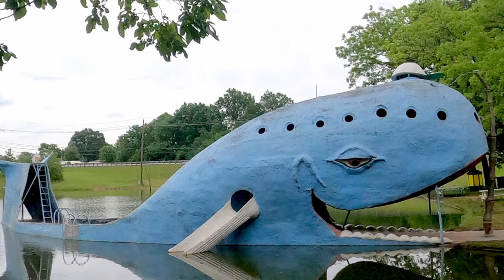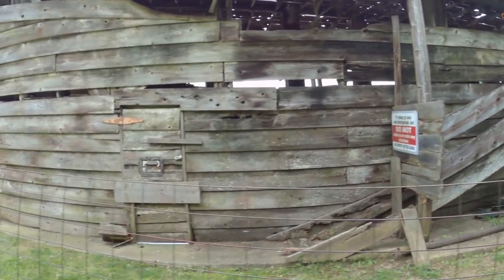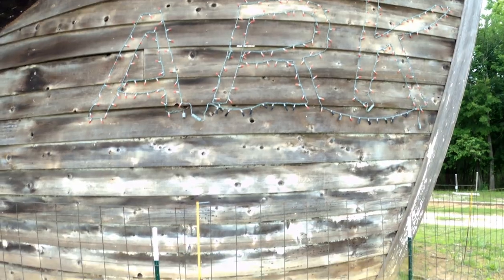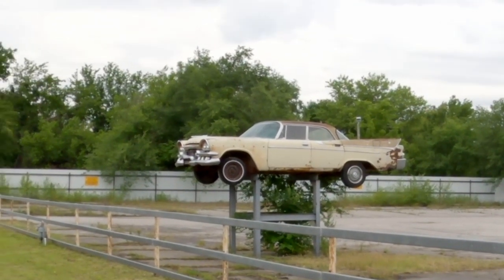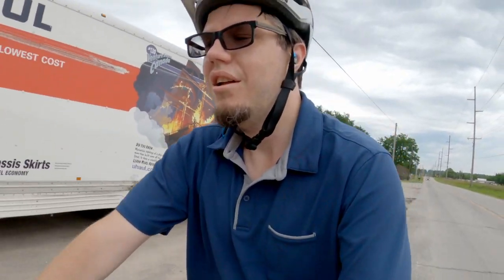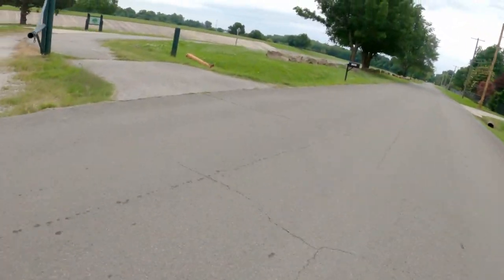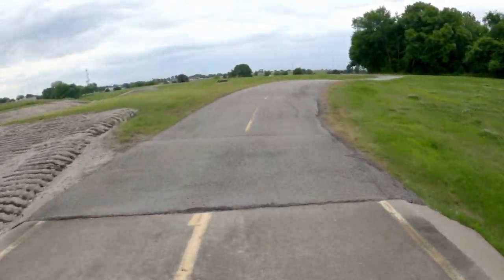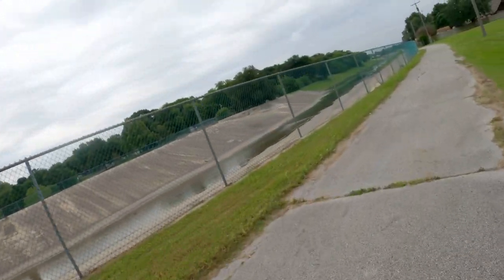Blue Whale of Catoosa | Route 66 | Keppel's Vlog 08 | Catoosa, Okla.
Have you ever been to a roadside attraction? The Blue Whale of Catoosa began as a swimming hole for a family with a dedicated and artistic father, but rapidly became well-known as a landmark along Old Route 66, running from Chicago to Santa Monica.

I rode out to check out the whale on my Giant Roam 4 (2021). It's still working very well for me as my commuter - and now exploration - bike!

"je suis un message"
"Perche woman"
by Dark Fantasy Studio, used with license from the artist.